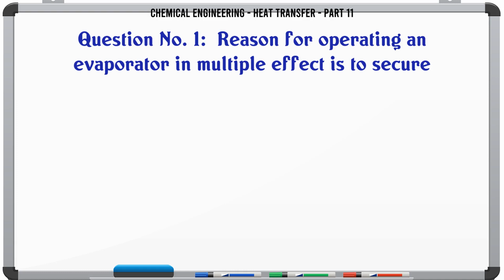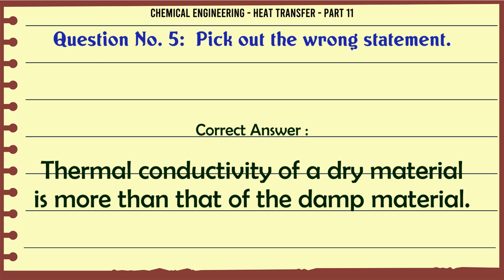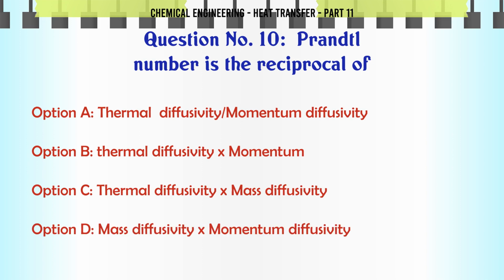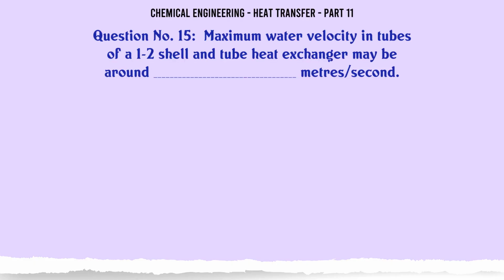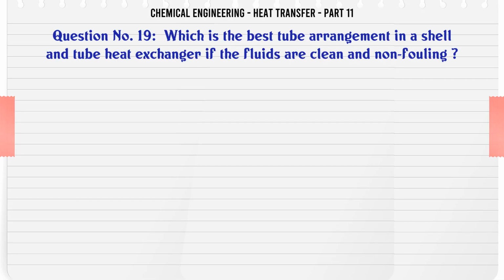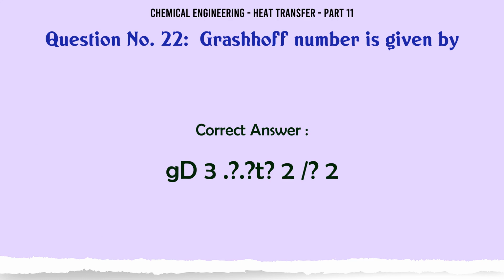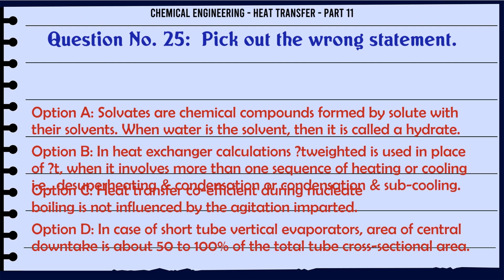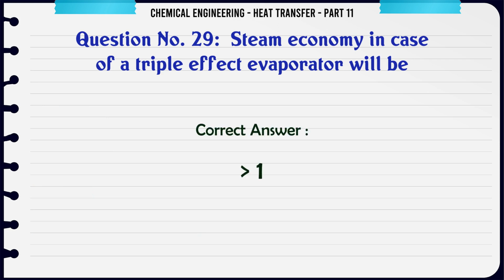MCQ Questions Heat Transfer - Part 11 with Answers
Heat Transfer - Part 11 GK Quiz.

Question and Answers related to Heat Transfer - Part 11

What is the geometric mean of two heat transfer areas A 1 and A 2 ?

Forced circulation evaporators are normally used for concentrating liquids having

Steam economy in case of a triple effect evaporator will be

Content of this Video:

MCQ question answers for Heat Transfer - Part 11